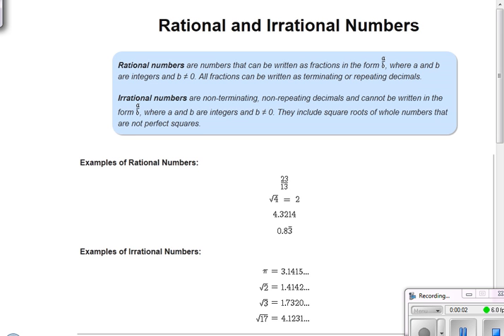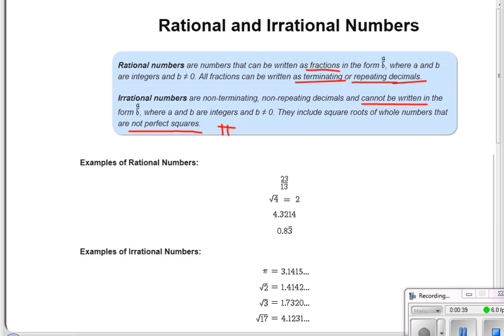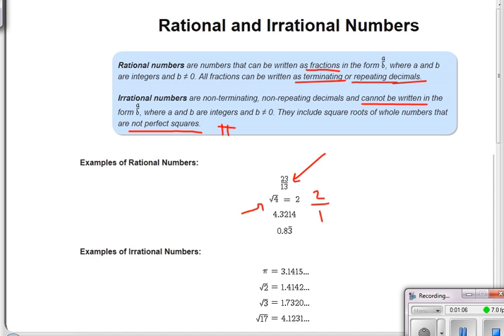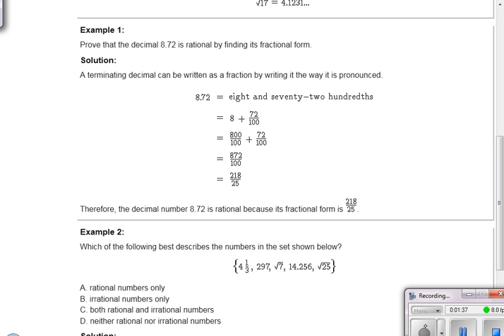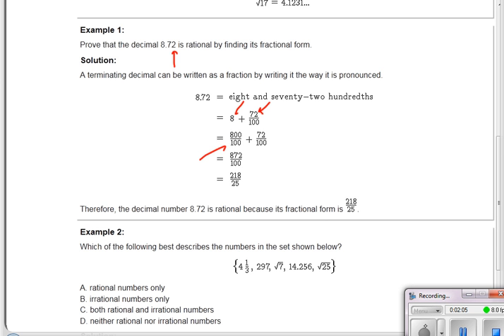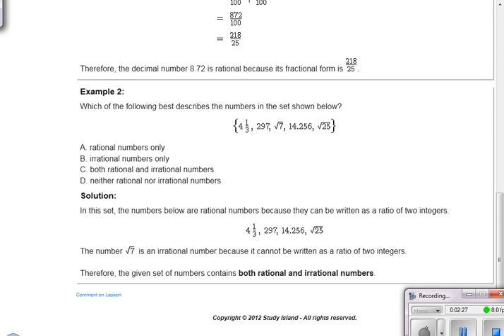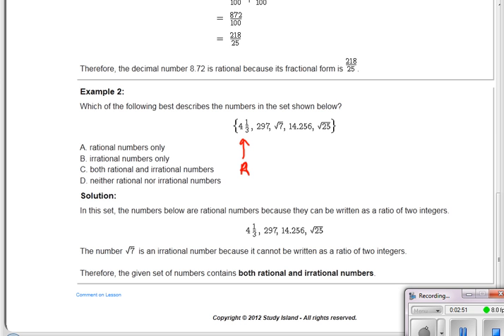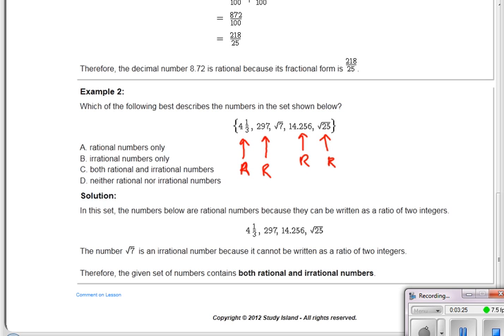Rational & Irrational Numbers SI